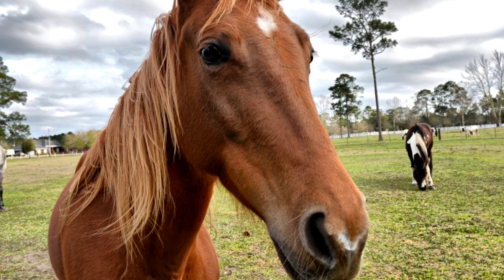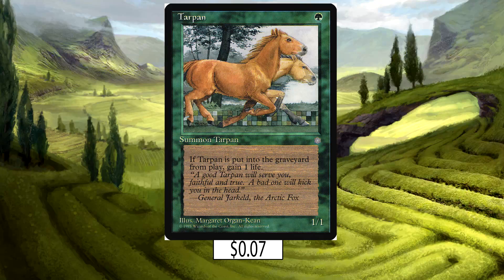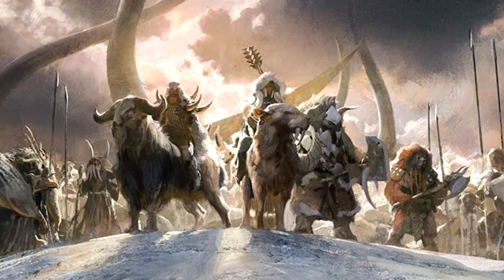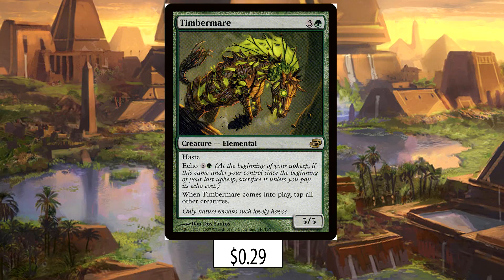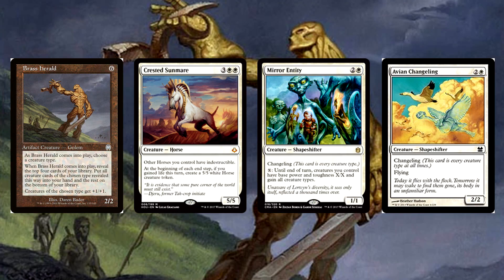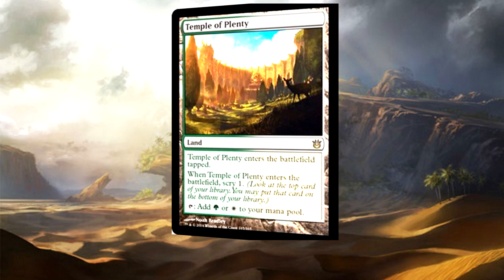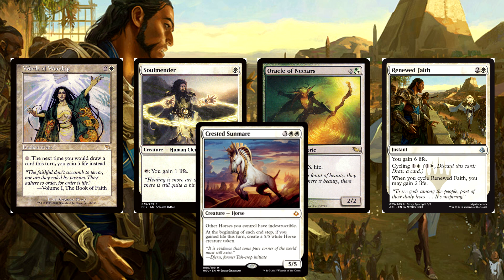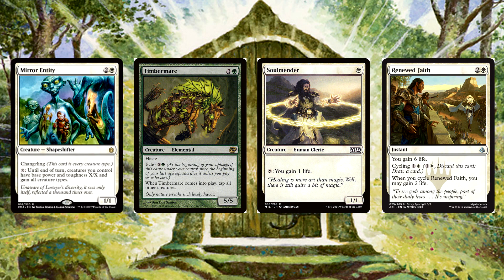MTG – W/G “Budget” Horse Tribal Casual Deck Tech for Magic: The Gathering!